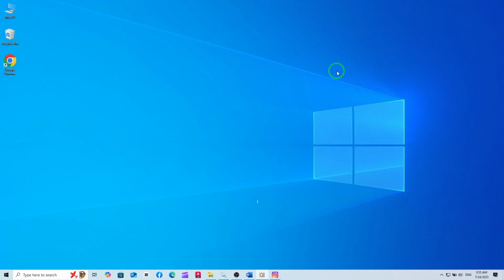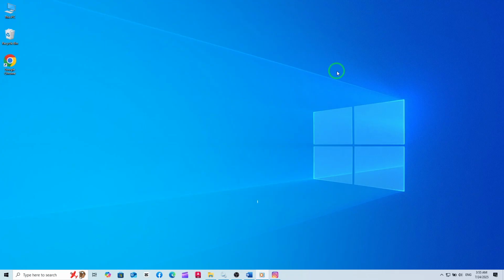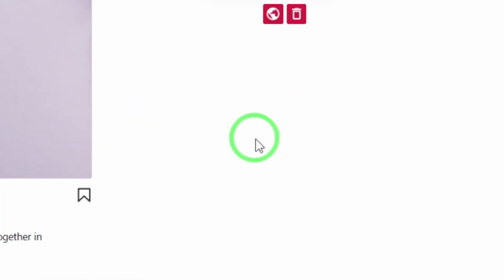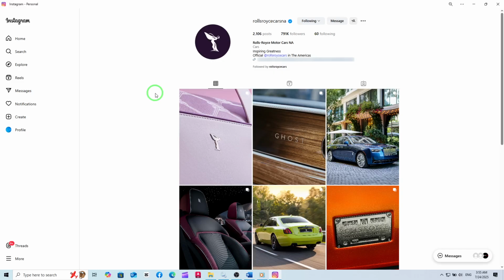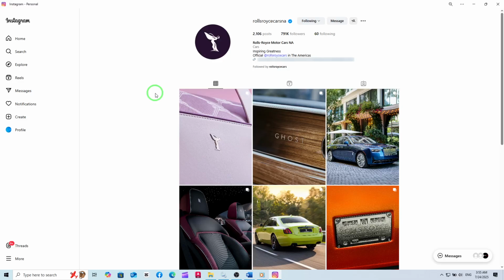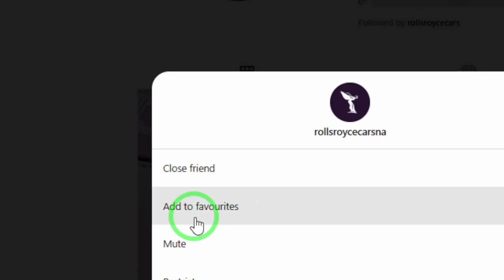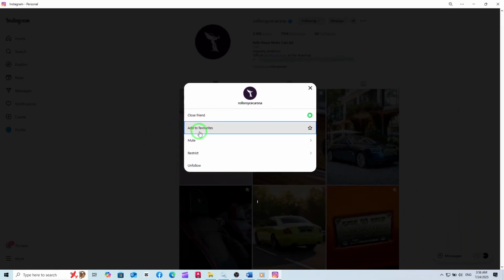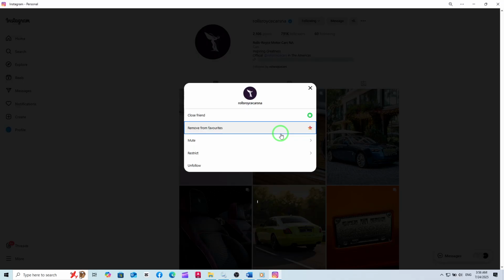How To Add A Profile To Favorite On Instagram App On PC (New Update)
Learn how to add a profile to Favorites on the Instagram app using your PC with the latest update. This quick tutorial will help you easily organize the accounts you follow for faster access and improved browsing on Instagram.

Steps:

1. Open Instagram app

2. Find the account you want

3. Open the account and click on following

4. Click on Add to favorites-

Chapters:
00:00 Intro
00:12 Soultion
01:05 Outro